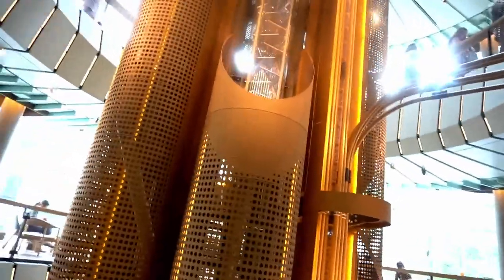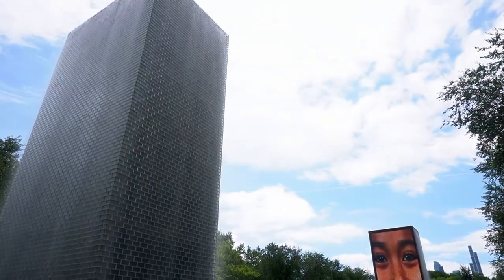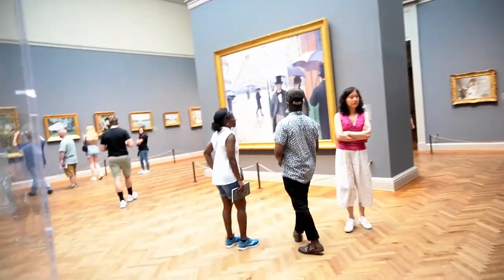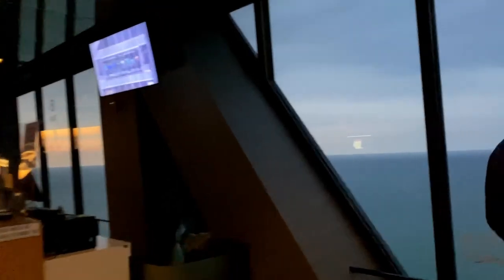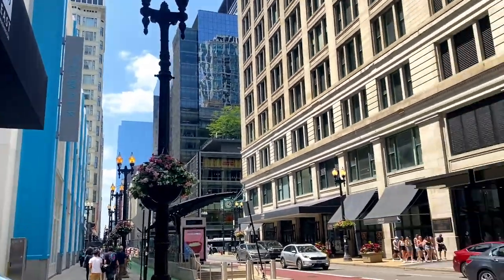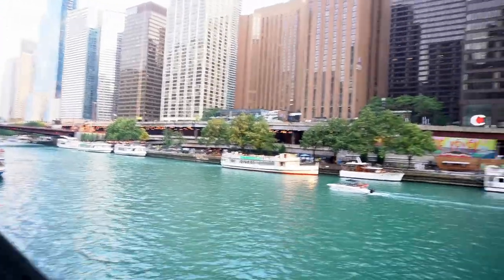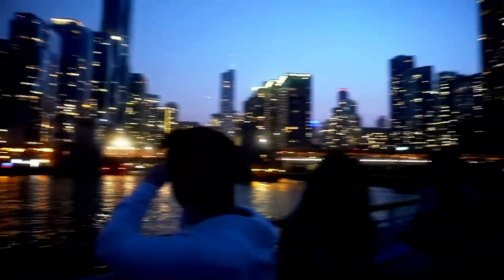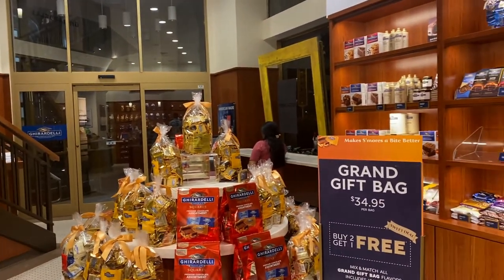3 DAY CHICAGO VLOG| TRAVEL VLOG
Mini Chicago Vlog, Fell in love with Downtown Chicago and can't wait to go back! Definitely should add it to your American tour list. Don't be like me and plan your trip on the busiest music festival weekend. I had no idea.

What I used The explore pass only works for sky deck Tue-Thur!!! new rule but keep that in mind your pass decision process

Transportation: CTA Metro and Bus $30 dollars for 3-day pass

Hotel: Ivy Boutique hotel

Ran out of time but 3-4 FULL days would probably be best for a short trip to Chicago

Attractions if you have more time
Navy Pier
The Beach ( lake Michigan)
Museum of Contemporary art museum
Adler Planetarium
WNDR Museum
Sky Deck